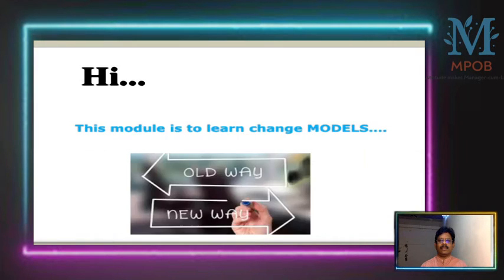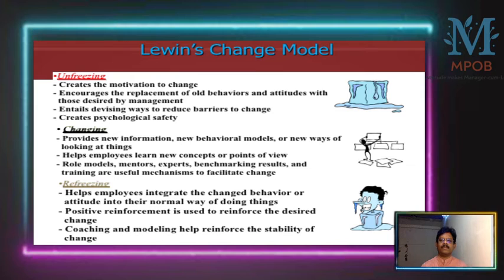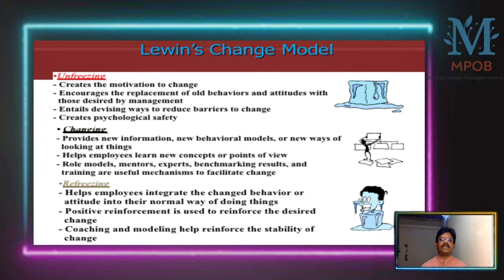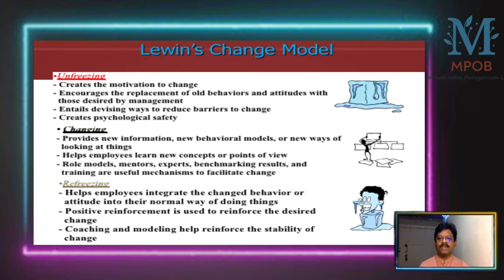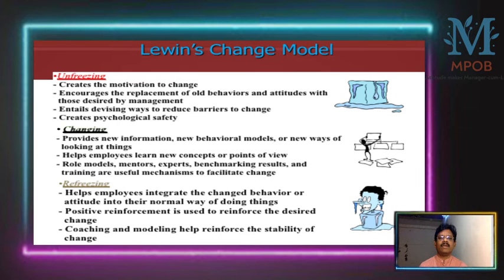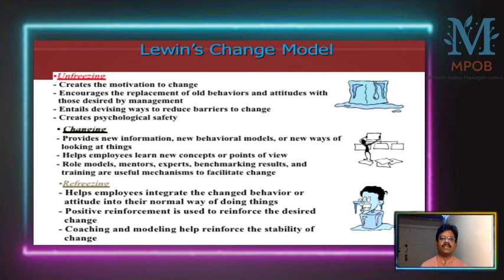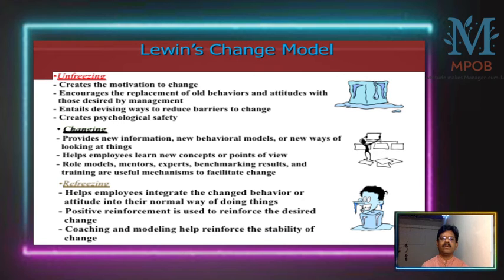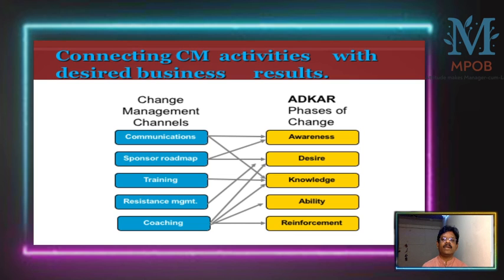MPOB Video 83 Change process